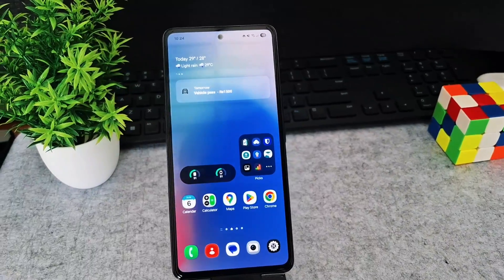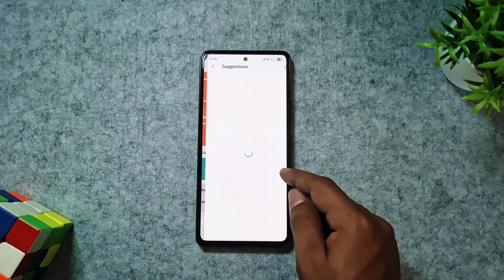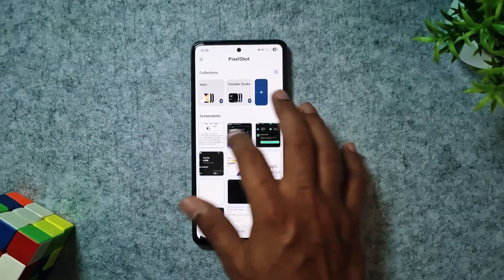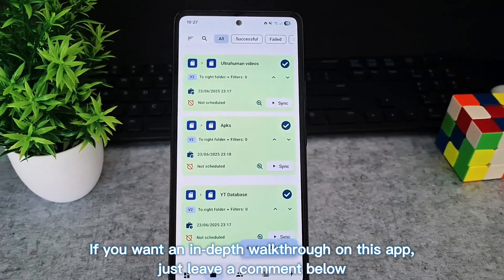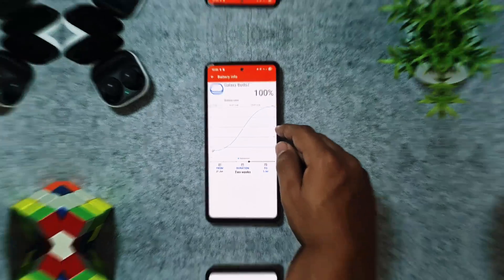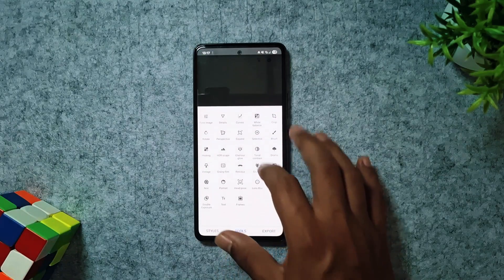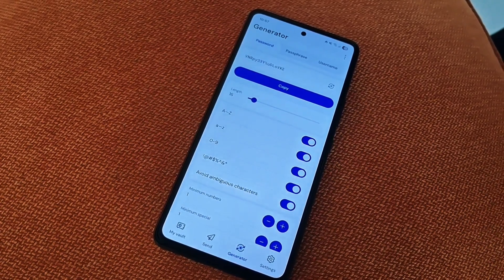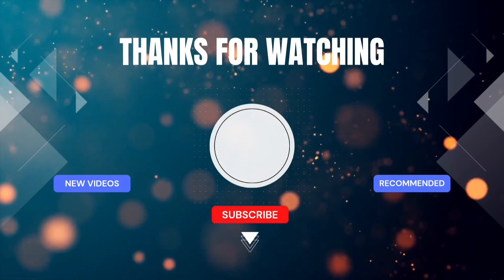10 Must Have Apps Everyone Should Try! (July 2025)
Ready to supercharge your smartphone? In this video, we dive deep into 10 powerful, game-changing apps designed to boost your productivity, simplify your daily routines, and unlock new potential you never knew your device had.

Also, I've noticed my previous tips were a bit Samsung-focused. To make sure this series helps everyone, we're now focusing solely on amazing apps that work across all your devices. (Don't worry, a separate series for device-specific tips is coming soon!)

📌Apps
id=jp.moo.myworks.progressofproject

Follow us on other social platforms

🕒Chapters
0:00 Intro
0:24 Bring
1:10 Tilla
1:52 Pixelshot
2:27 Foldersync
3:09 Temp Mail
3:41 Gadgetbridge
4:12 Download progress++
4:42 Snapseed
5:21 Bitwarden
6:05 Progress